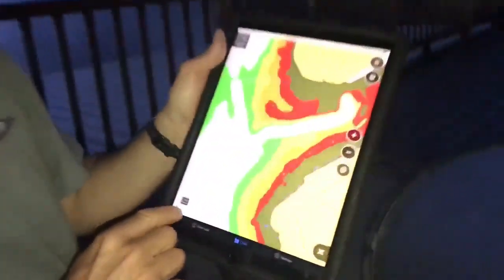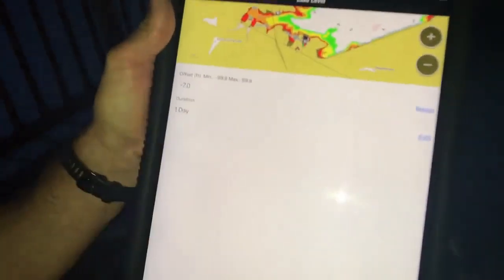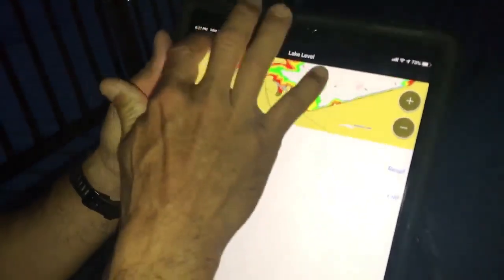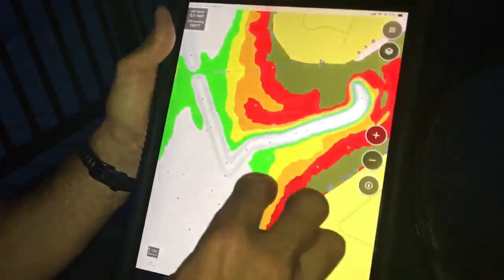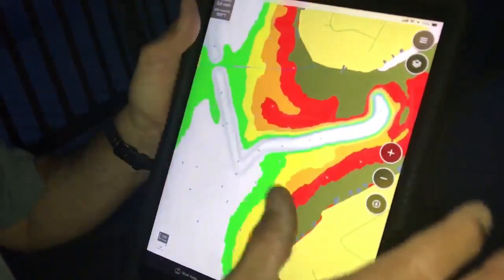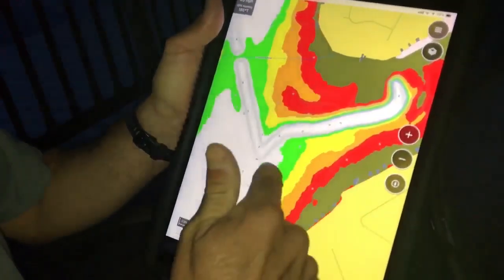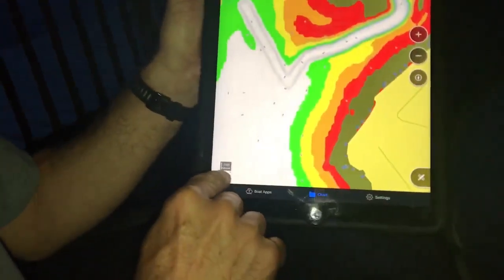Garmin Pre-Tournament Tip | Lake Levels with Jason Christie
Jason's Garmin Pre-Tournament Tip - adjusting for Lake Levels.